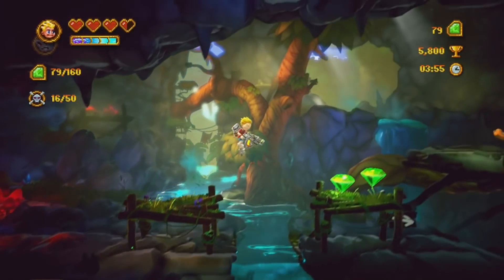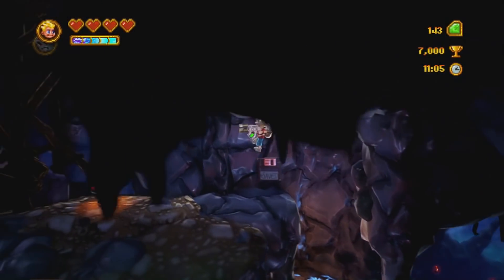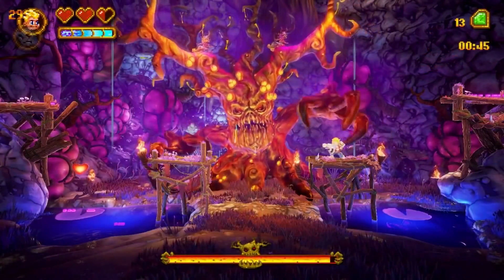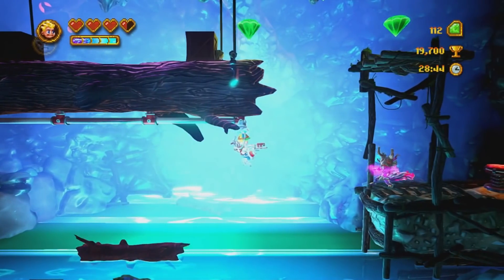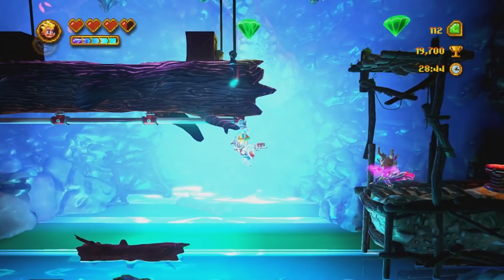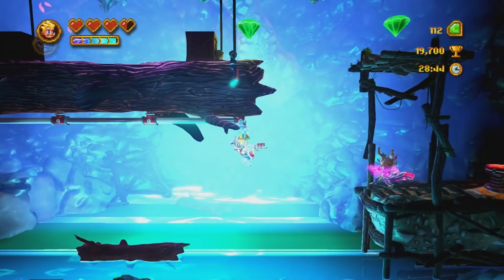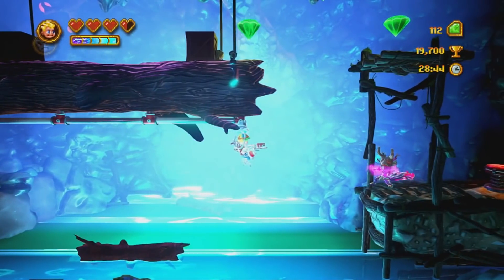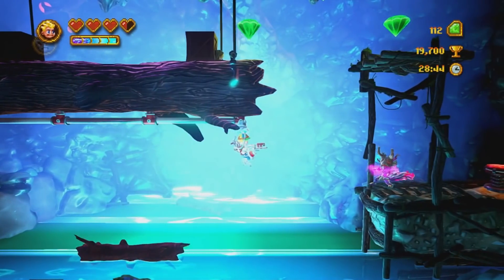RAD RODGERS - PS4 REVIEW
Hey everyone for this review I take on Rad Rodgers for the Playstation 4 brought to us by THQ Nordic and also out on PC and Xbox One.

I have also set up a Amazon wish list specifically with items to help the channel directly mostly controllers, wires, equipment and gift cards which are a great and easy way to help the channel and any gift cards are used directly to purchase games for review or stream